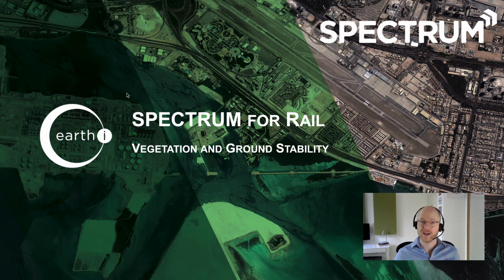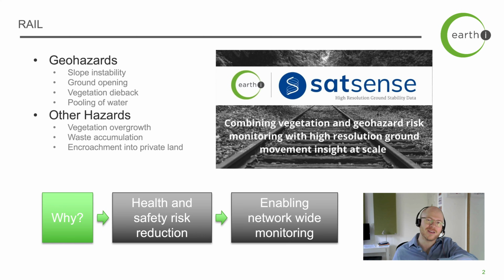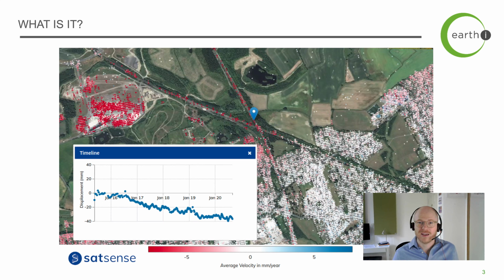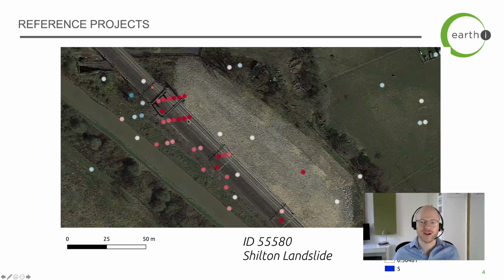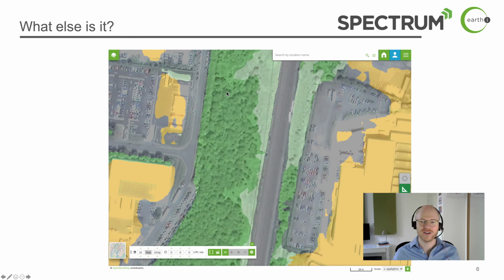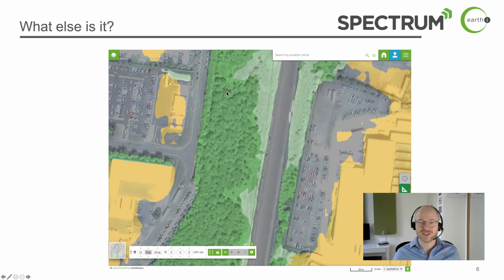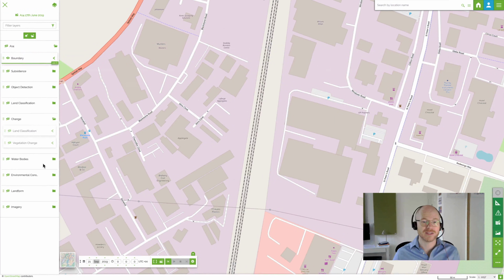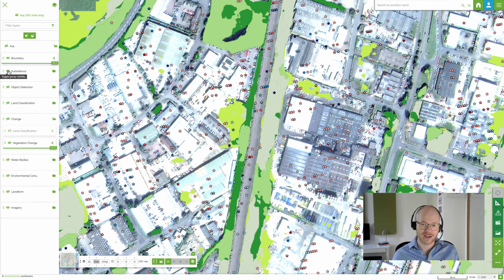SPECTRUM for the Rail Industry - Part 1 - 02NOV20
Owen Hawkins, Product Development Director at Earth-i gives a quick overview of how Earth-i is using multi-sensor, multi-resolution satellite remote sensing data for the rail industry to highlight vegetation encroachment and high resolution ground movement using Earth-i's SPECTRUM platform.

Earth-i's partnership with SatSense brings together two key risk monitoring areas for the rail industry into one solution.